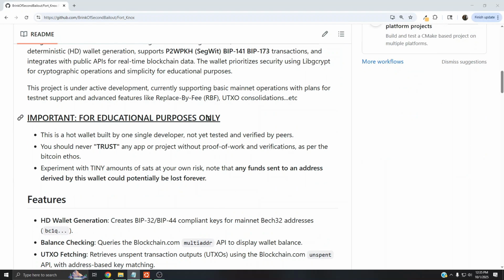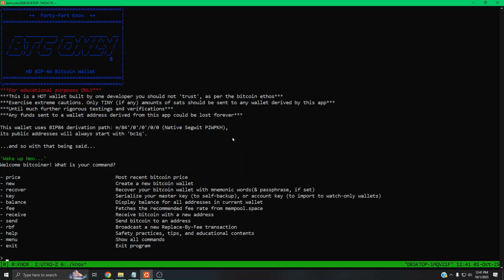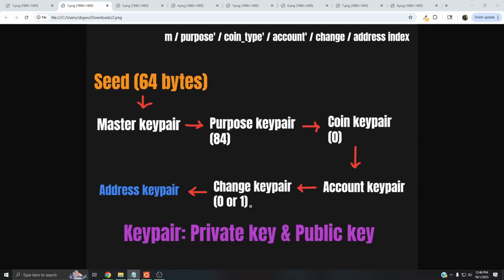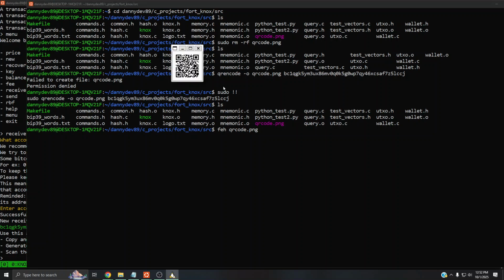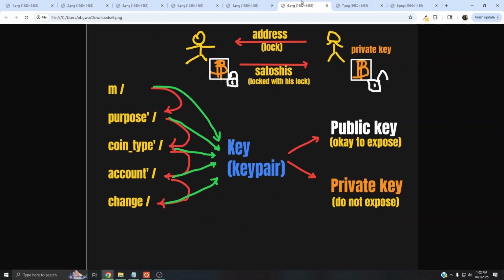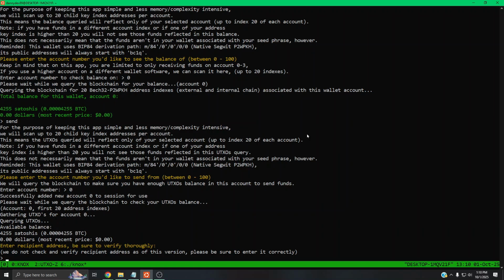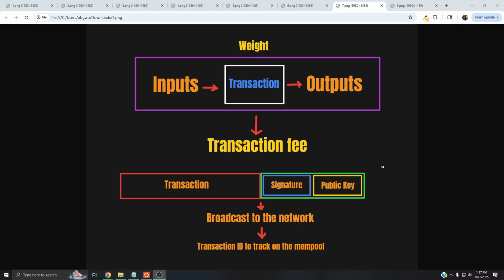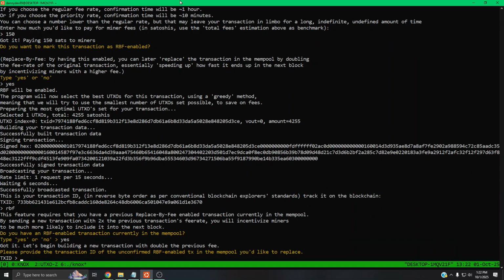Fort_Knox Bitcoin Wallet Full Demo (C Programming)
Forty-Fort Knox is a lightweight Bitcoin wallet implemented in C, designed for secure Bitcoin transactions. It leverages BIP-32 and BIP-44 for (HD) wallet generation, supports P2WPKH (SegWit) BIP-141, and integrates with public APIs for real-time blockchain data.

Link in thumbnail. :)